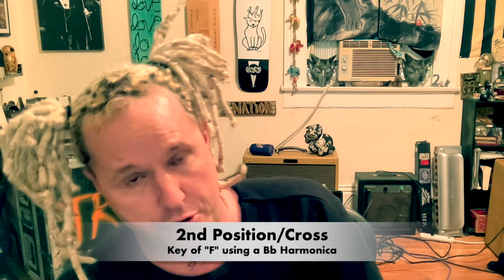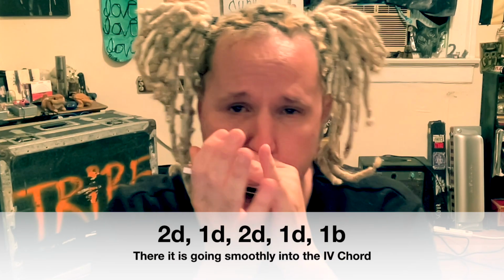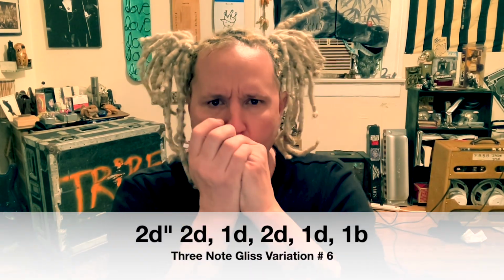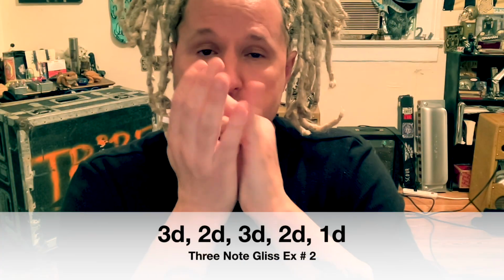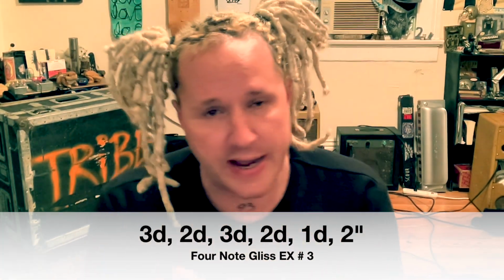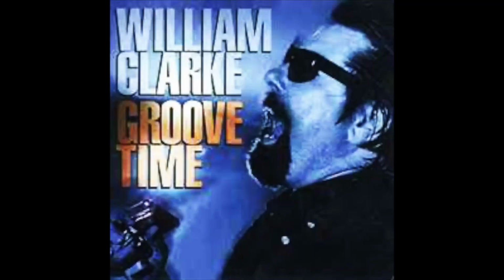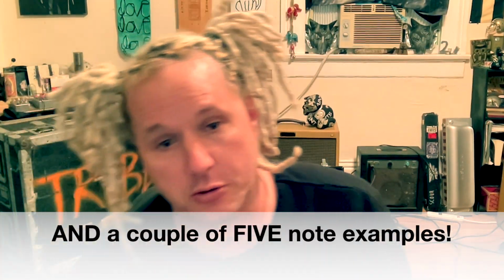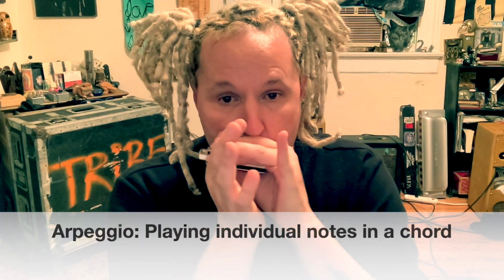Glissandos Part II. Three, Four and Five Note Rolling Blues Style Glisses!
"Bb" Hohner Harmonica by Blue Moon Harmonicas played in the key of "F" (2nd position/cross). Here we're expanding on last weeks two note Glissando/gliss lesson by adding a third, fourth and fifth note.